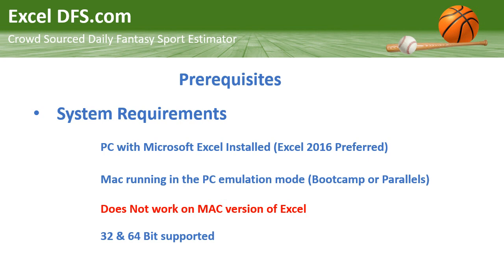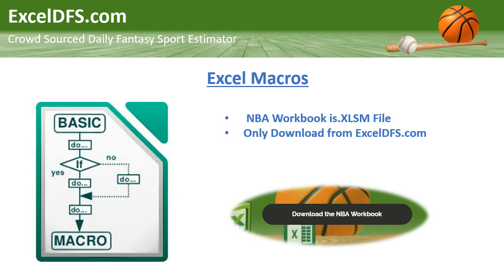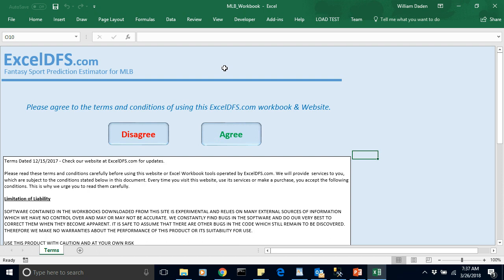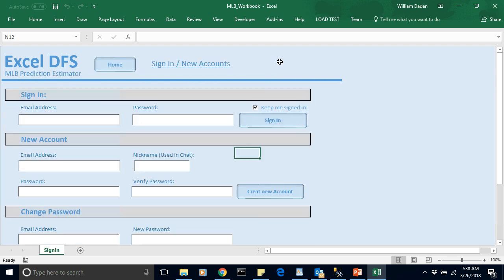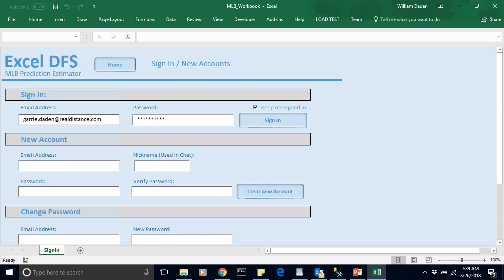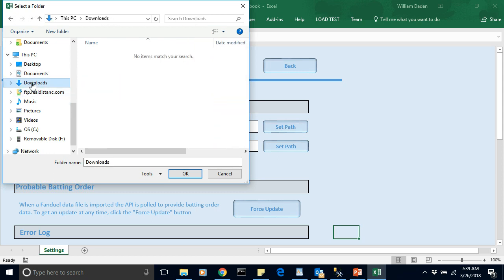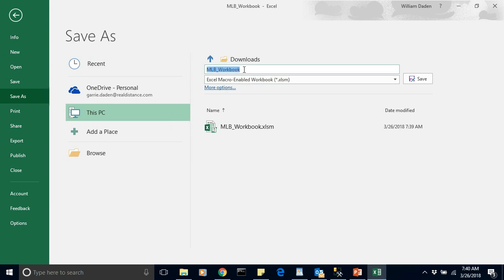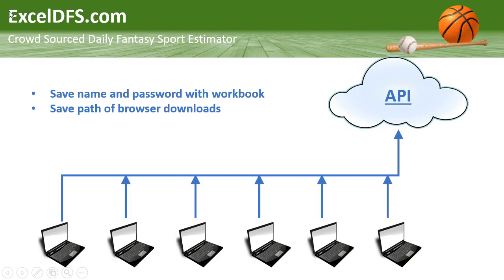MLB Video 1 - Prerequisites and Workbook Setup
Basic setup of the workbook to  facilitate future use.